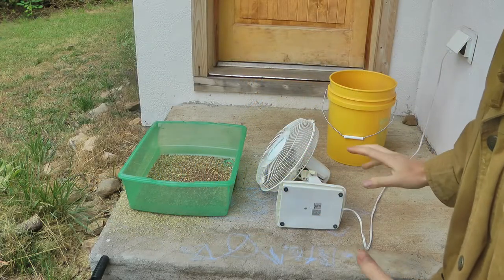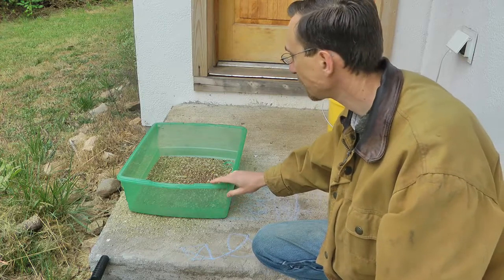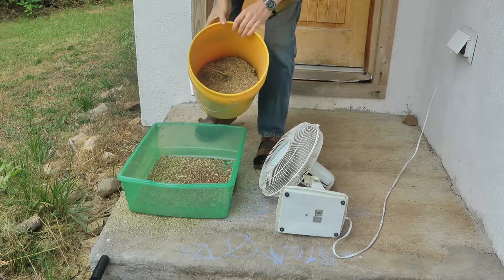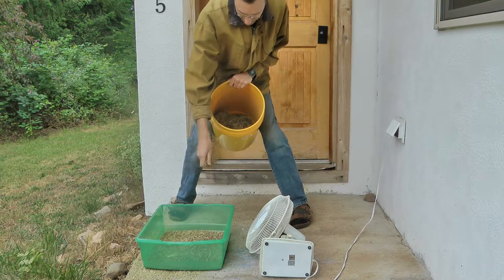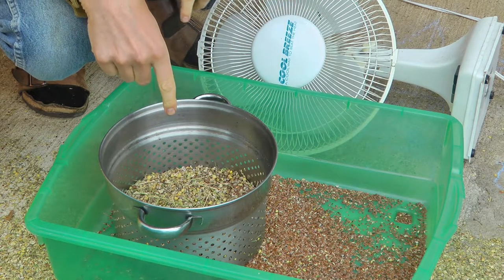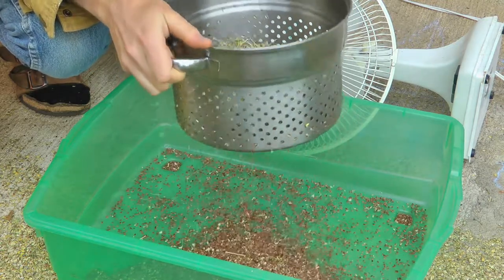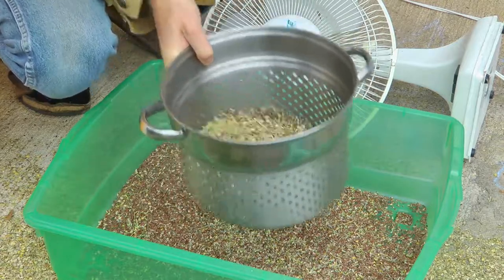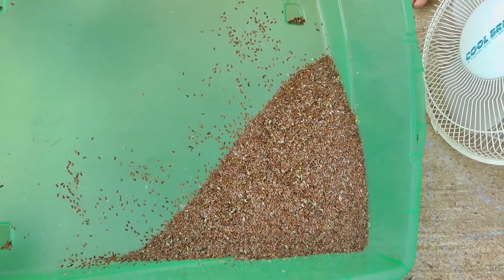Winnowing Flax Seed